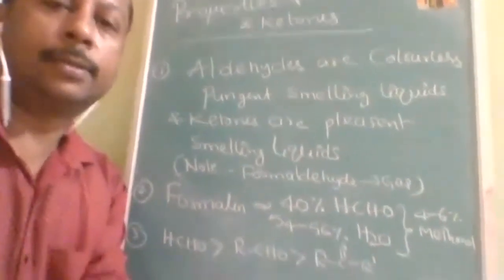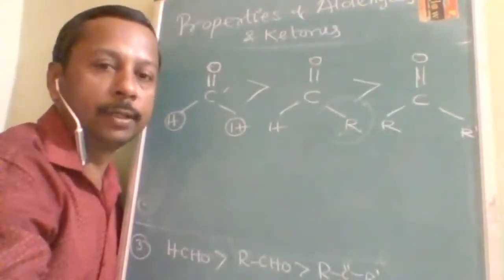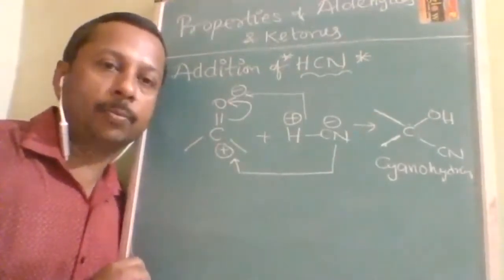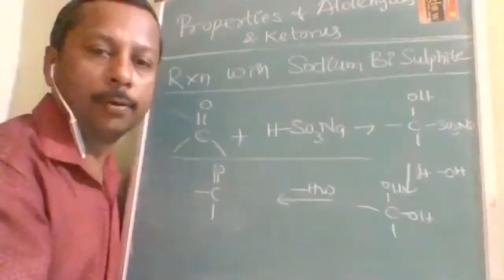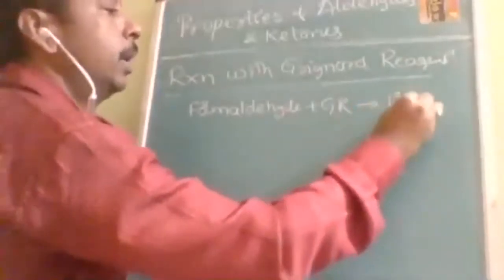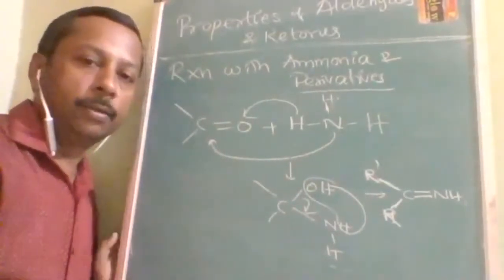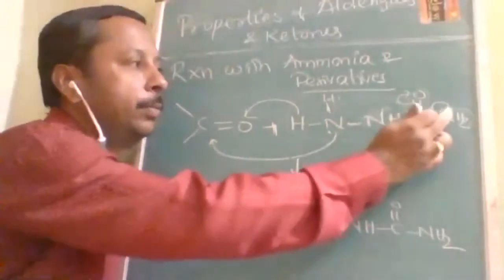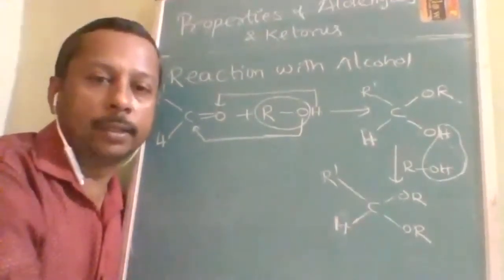Class 12||OrganicChemistry||ALDEHYDE and KETONE||Chemical Properties,Nucleophillic Addition||L-4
ALDEHYDE and KETONE ( Lecture-4, Chemical Properties),Nucleophillic Addition reactions,2,4 DNP test,Semi carbazide,...

Nucleophilic Addition Reactions:
Carbonyl compounds undergo nucleophilic additionreactions in which nucleophile attack electrophilic C-atomof C=O group.

Addition of HCN
Addition of NaHSO3

Nucleophilic Addition-Elimination Reaction:
In these reactions, additions of nucleophile on electrophilicC-atom of carbonyl group leads to the elimination ofO-atom in the form of water, H2O
(i) Addition of alcohols Acetals and ketals are formed.
(ii)Addition of PCl5 Geminal dihalides are produced.
(iii)Addition of NH3 and its derivatives

ImineSubstituted imine(Schiff’s base)
Hydroxyl amine Oxime
Hydrazine  Hydrazone
Phenyl hydrazine Phenyl hydrazone
2,4-dinitrophenyl hydrazine 2,4-dinitrophenyl hydrazone
Semicarbazide Semicarbazone